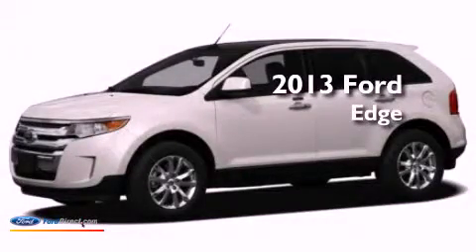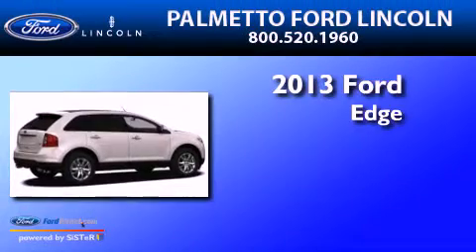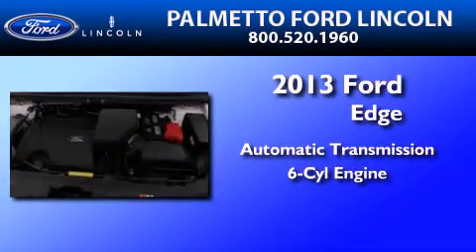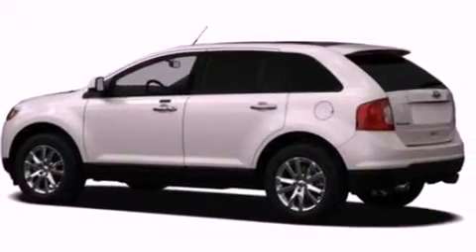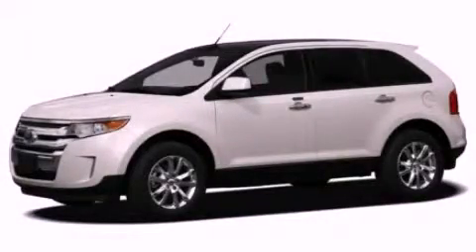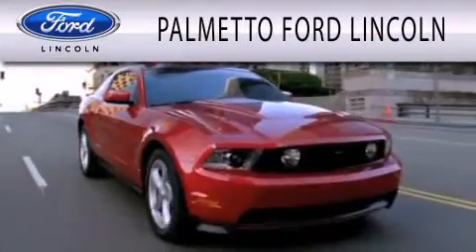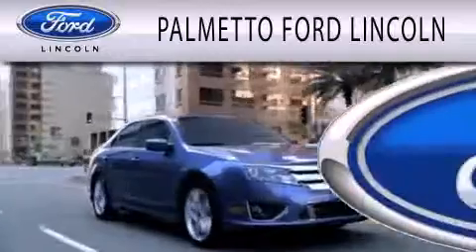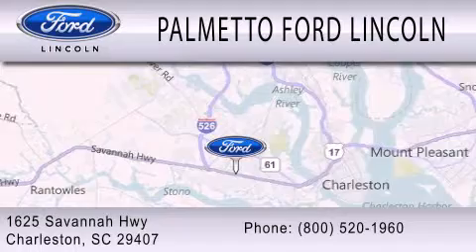2013 Ford Edge Summerville SC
Year : 2013
 Make : Ford
 Model : Edge
 Engine : 3.5L V6 24V MPFI DOHC
 Trans . : 6-SPEED AUTOMATIC
 Exterior : GINGER ALE METALLIC
 Miles : 149
 Interior : MEDIUM LIGHT STONE
 Stock : 000A5115

 2013 Ford Edge Charleston SC